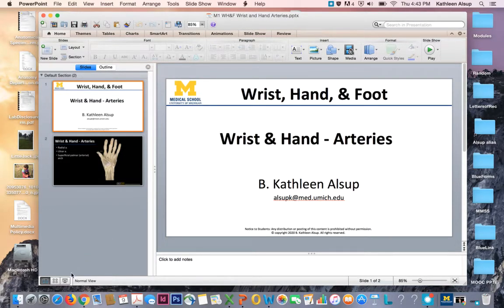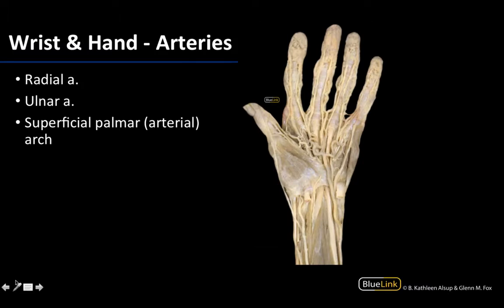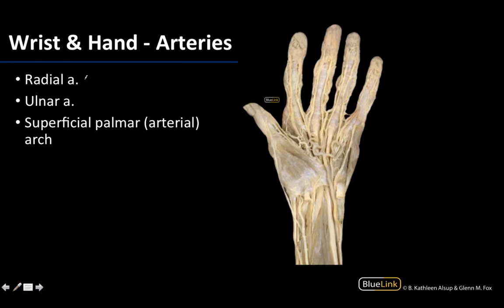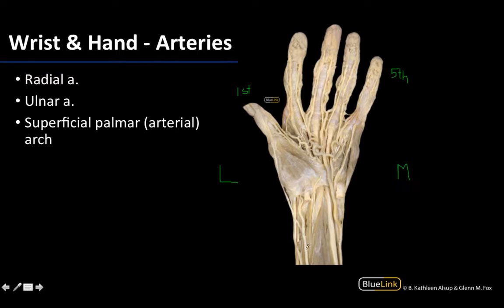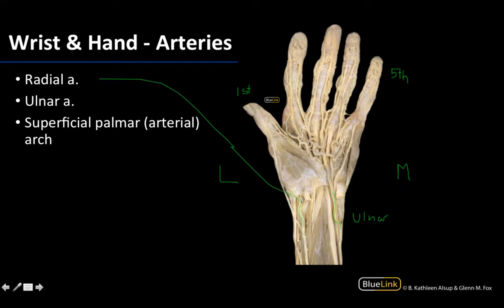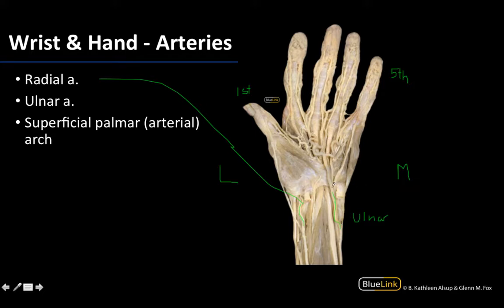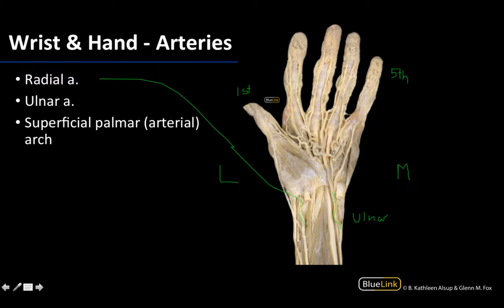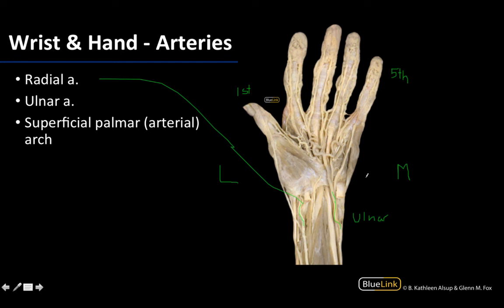Arteries in Hand: Hand, Wrist, Foot - Dissection Supplement